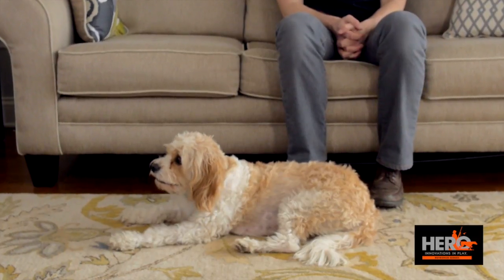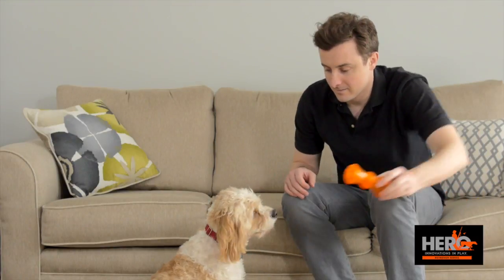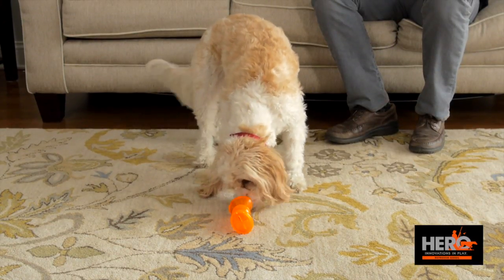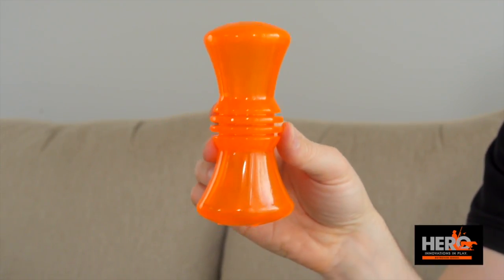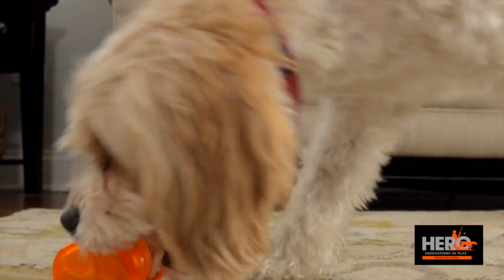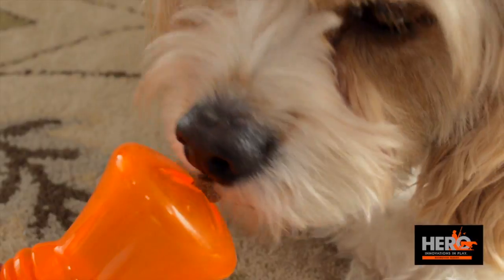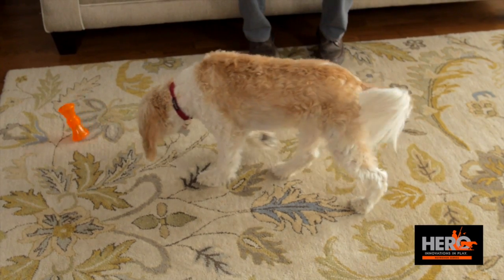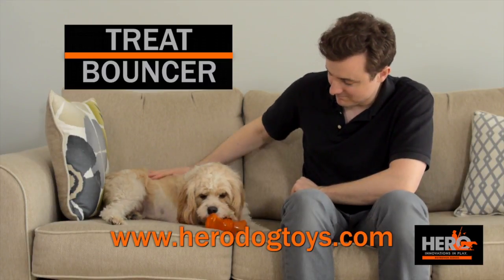HERO- 64048 Treat Bouncer Master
Fill this fun toy with treats for hours of chewing fun.